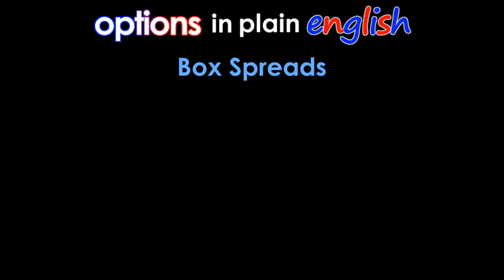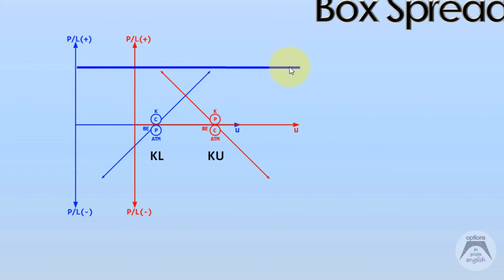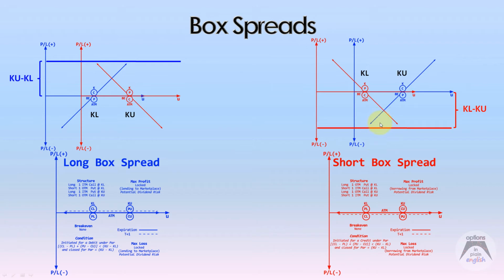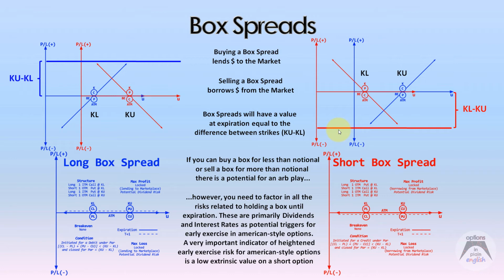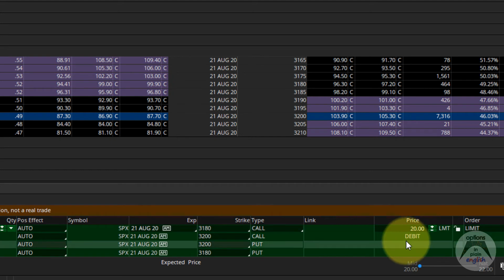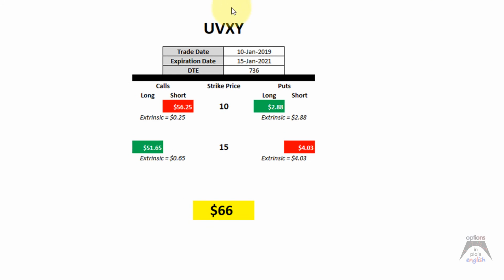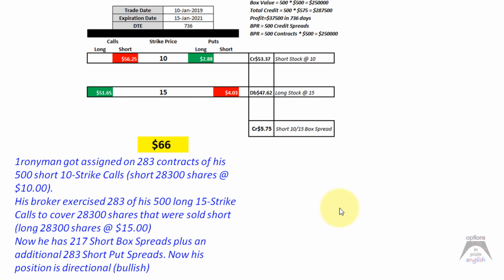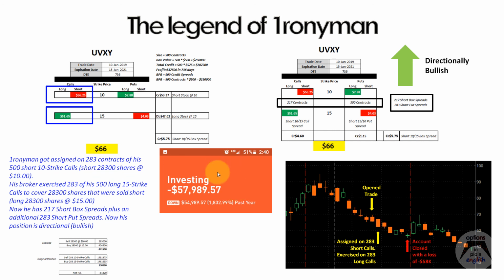Box Spreads and the legend of 1RONYMAN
In this advanced lesson we are going to talk about a couple option strategies that are indifferent to the price of the underlying: Box Spreads.

Box Spreads are made up of a synthetic long position with options at one strike and a synthetic short position with options at another strike, with the difference between strikes being the value of the Box.

Box spreads' values depend primarily on factors that are not related to the price of the underlying; such as Dividends and Interest Rates. They are often used as a mechanism to lend funds to the marketplace in exchange for interest income in the case of a long box spread; or as a way to borrow funds from the marketplace at market rates in the case of a short box spread.

Together with Conversion and Reversals as well as Jelly Rolls they belong to a series of strategies known collectively as locks, since their value at expiration is locked from inception and only depends on the dividends and interest rates of their components.

We will also analyze potential risks particular to box spreads and we'll see what we will need to look out for when a strategy's profile seems "too good to be true" and the dangers that may be lurking beneath the surface.

01:32 Long and Short Synthetic Stock
06:38 Long and Short Box Spreads
26:26 Box Spreads' pricing with market data
35:58 The legend of 1RONYMAN